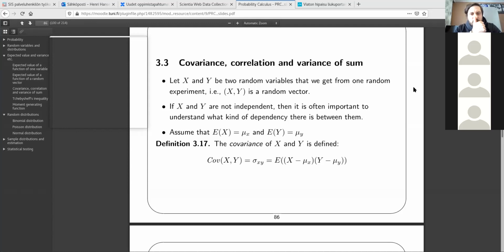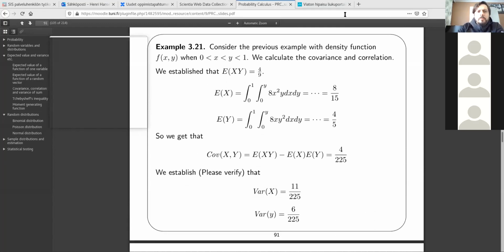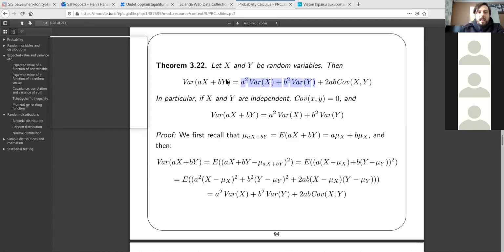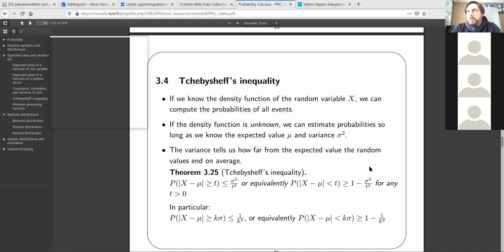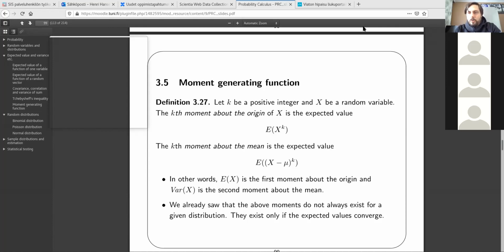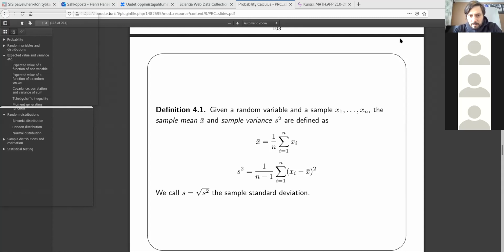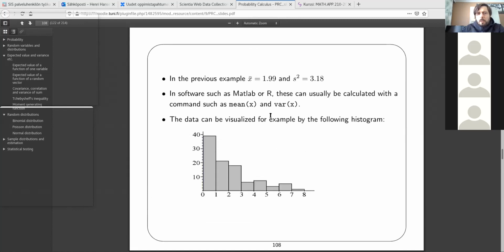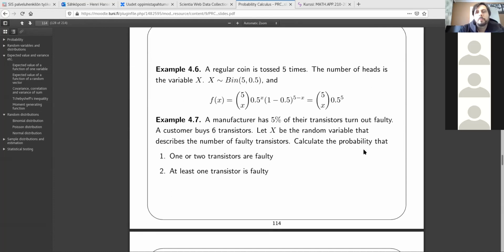Thursday 25.3. Lecture